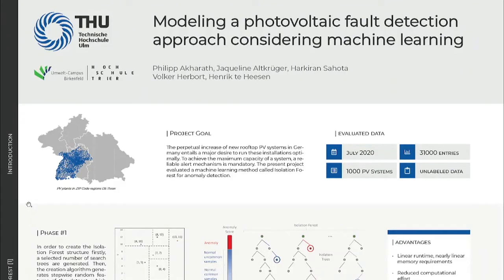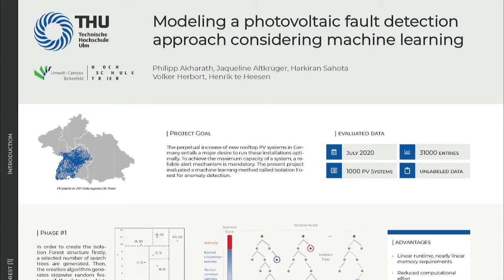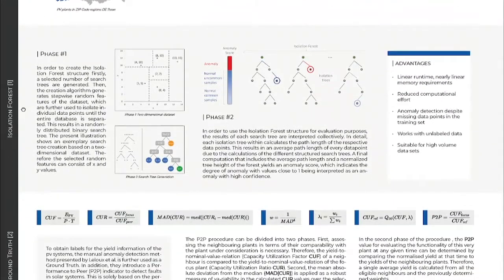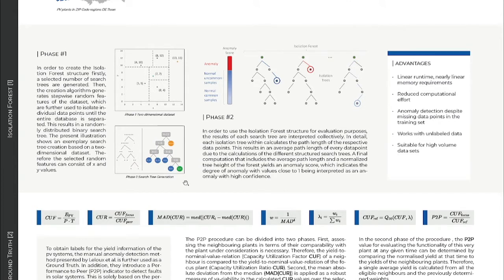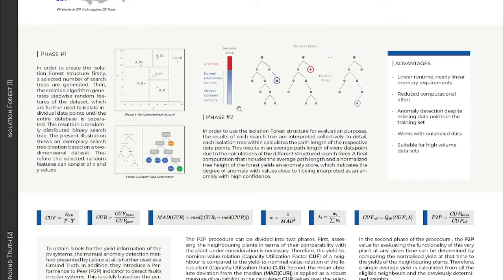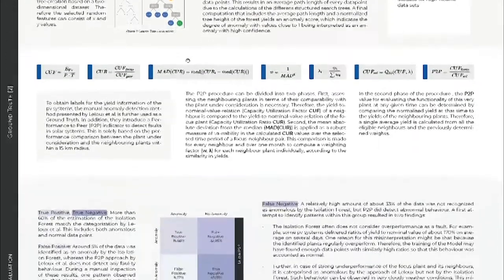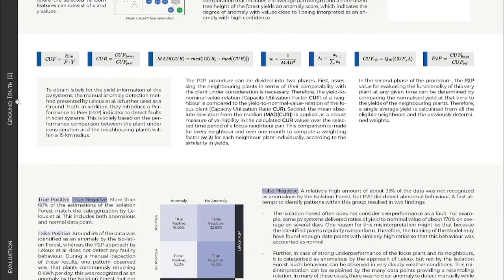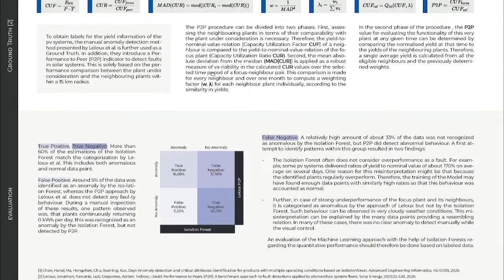Modeling a photovoltaic fault detection approach considering machine learning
Poster on EU PVSEC (European PV Solar Energy Conference and Exhibition) 2021

Philipp Akharath (1), Jaqueline Altkrüger (1), Harkiran Sahota (1), Volker Herbort (1), Henrik te Heesen (2)
(1) Ulm University of Applied Sciences, Prittwitzstraße 10, 89075 Ulm, Germany
(2) Trier University of Applied Sciences, Environmental Campus Birkenfeld, Institute for Operations and Technology Management, Campusallee, 55768 Hoppstädten-Weiersbach, Germany

Abstract
Photovoltaics play a central role in transforming the global energy system into an emission-free energy supply. For example, about 1.8 million installed photovoltaic roof systems in Germany with a nominal output of up to 30 kWp contribute to electrical power generation. Nevertheless, especially in this class of plants, it is evident that technical malfunctions can occur due to a lack of remote monitoring of electricity production and insufficient quality assurance concepts, resulting in a reduction of the yield of these photovoltaic plants. So far, manual methods have been used to detect such anomalies for unlabeled data; machine learning concepts can provide an automated and adaptive alternative. For this purpose, the time and memory saving anomaly detection approach of Isolation Forests is applied. The results are compared to the ground truth provided by a manual method introduced by Leloux et al. This evaluation reveals that the approach of Isolation Forest can correctly evaluate the functionality of a plant. Nevertheless, a high rate of undetected anomalies could be caused by a misjudgment by the Ground Truth or the Isolation Forest. Therefore, it must be manually assessed until labeled data is available.